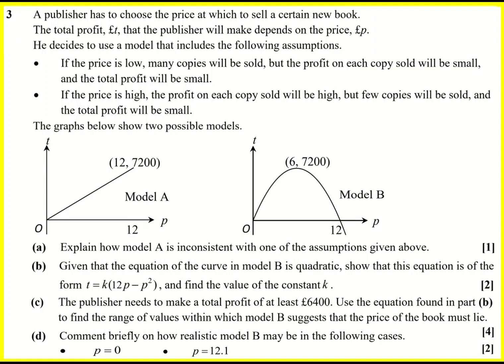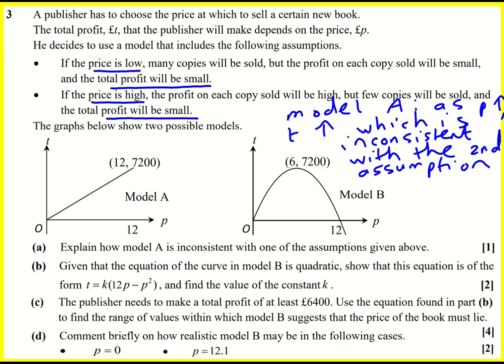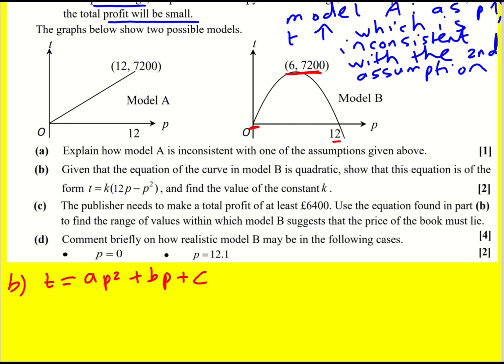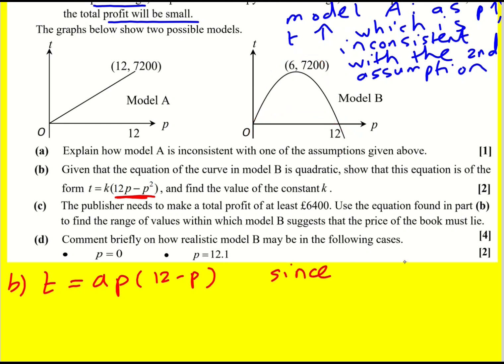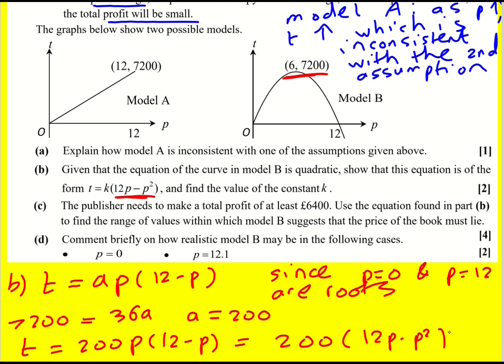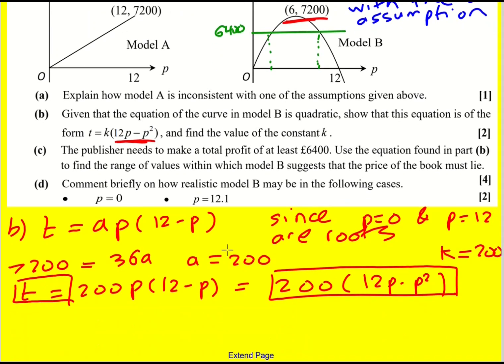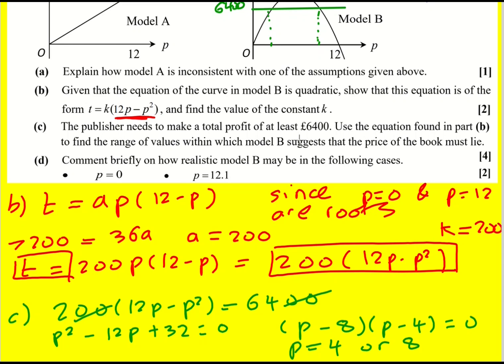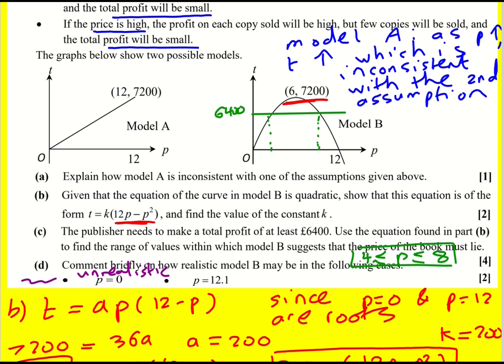AL OCR Sample paper 2 pure/stats q3 (Maths A Level)